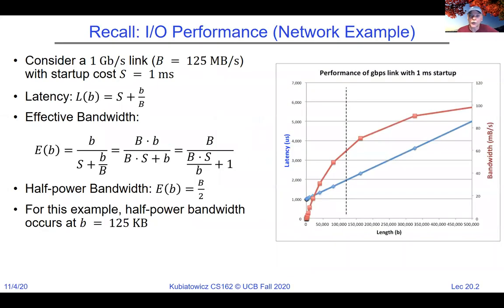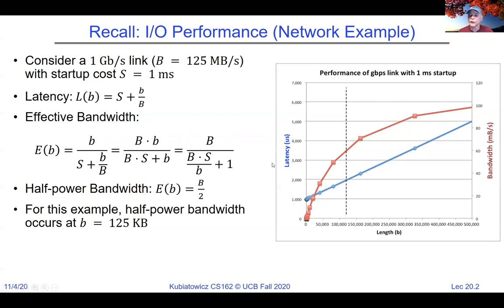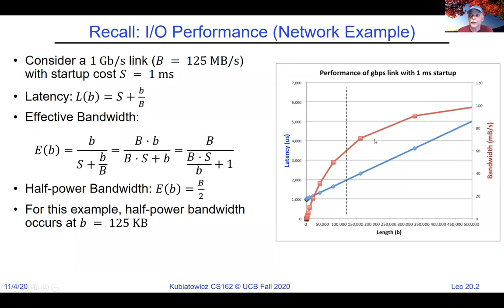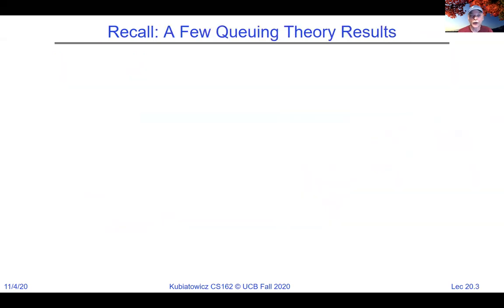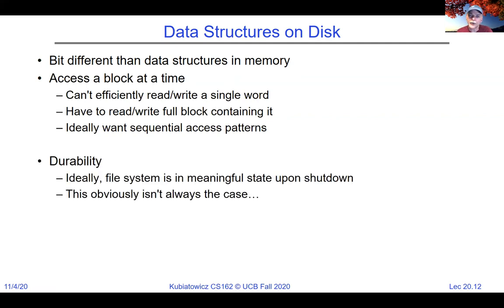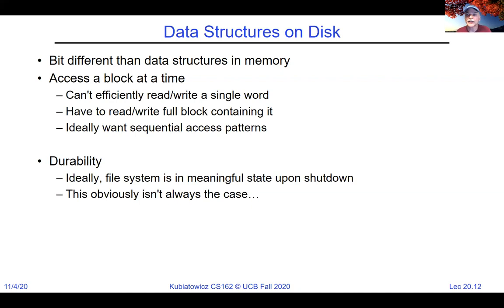CS162 Lecture 20: Filesystems 2: Filesystem Design (Con't), Filesystem Case Studies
In this lecture, we examine the design issues that drive filesystem design.  We then examine several real filesystems, including the FAT filesystem and the Fast File System (FFS).  We will continue examining filesystems next lecture.